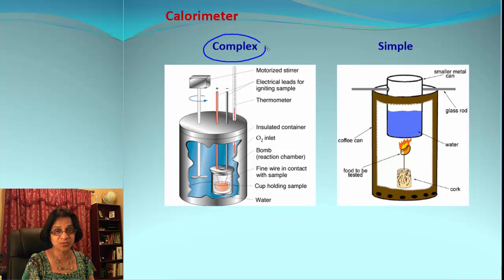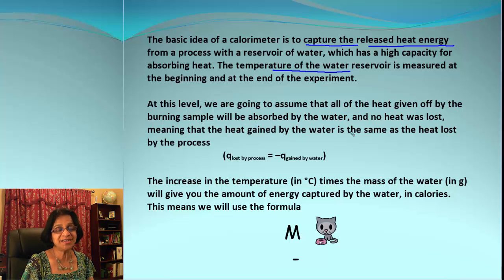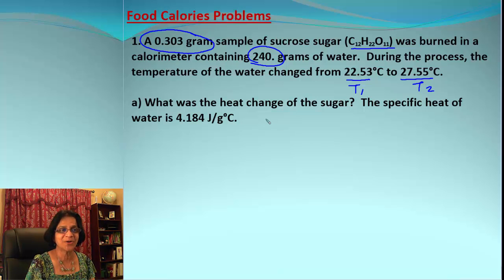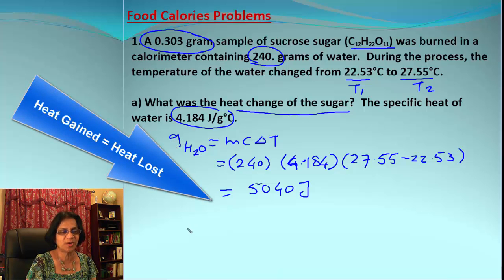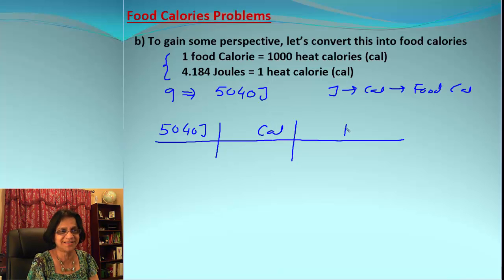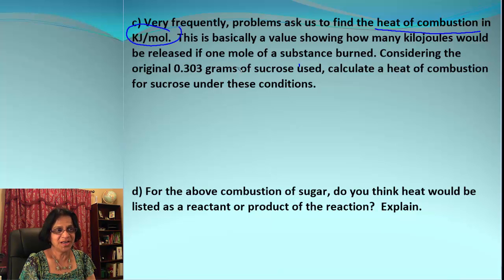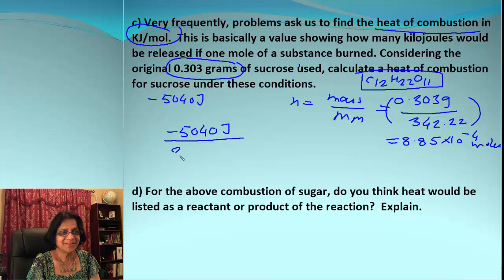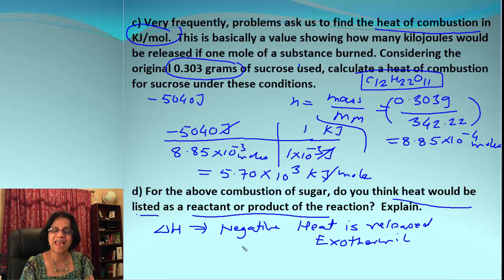Thermochemistry: Calorimetry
Learn calculations for calorimetry